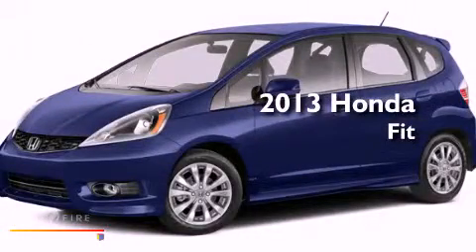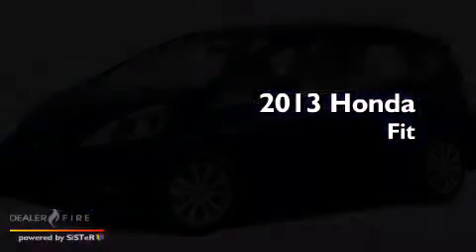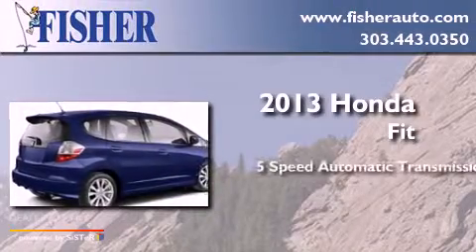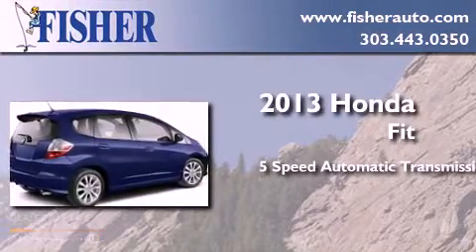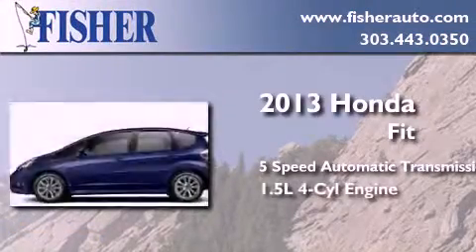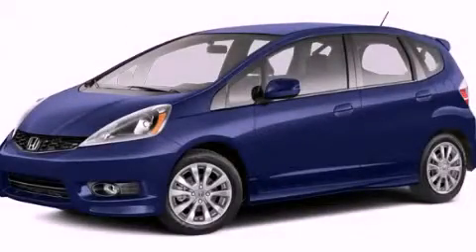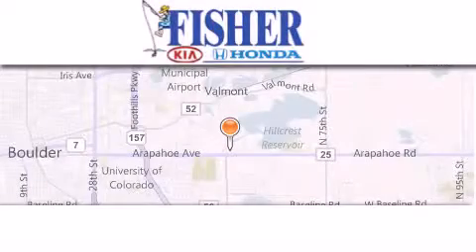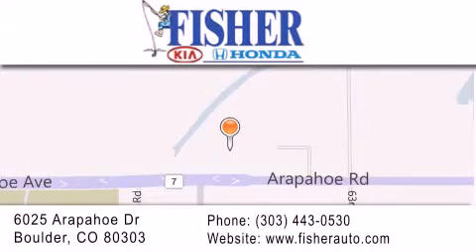2013 Honda Fit Louisville CO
Year : 2013
 Make : Honda
 Model : Fit
 Engine : gas i4 1.5l/91
 Trans . : automatic
 Exterior : polshd metl met

 Interior : black
 Stock : 134916

 2013 Honda Fit Boulder CO